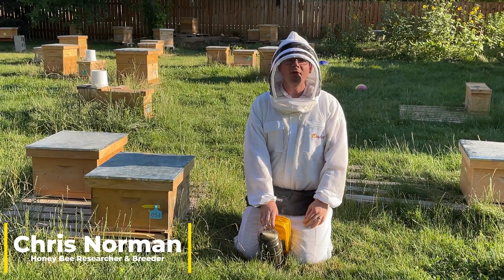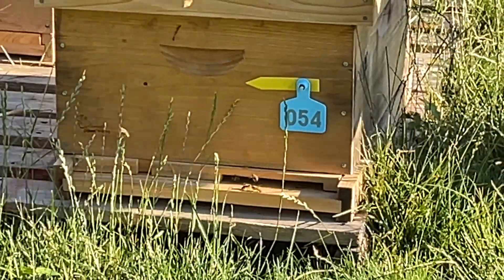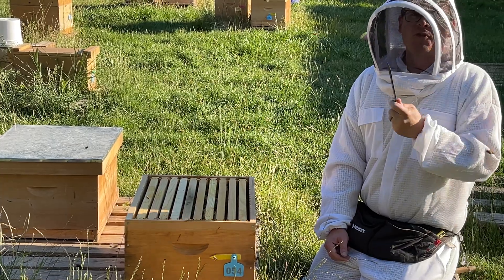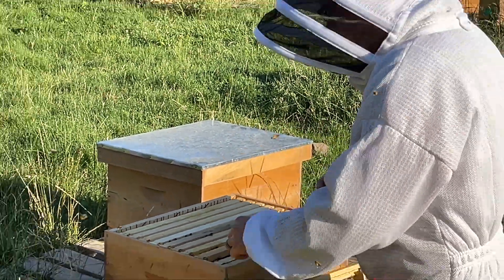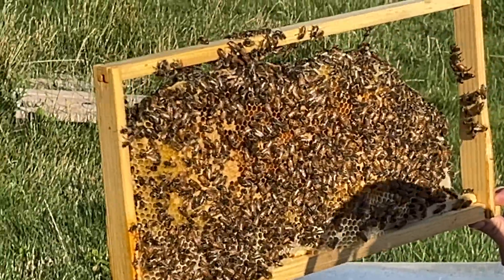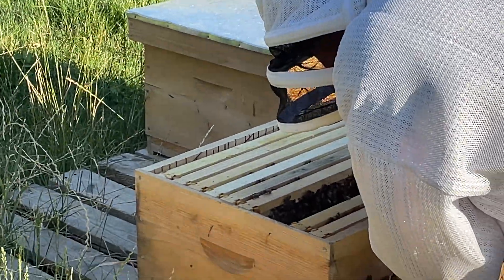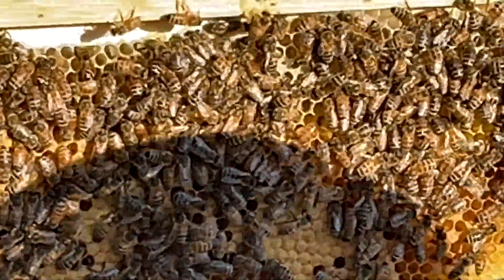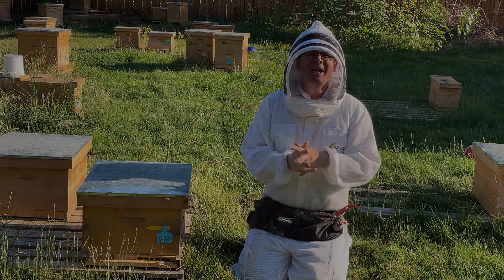Episode 15: Tips On How To Find The Queen.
In this video, we will show a few tips on how to find the queen in your colony.

Emmett Royal Honey is a beekeeping company located in Emmett, Idaho where our focus is on honey bee research and queen breeding. We also sell honey bee products and beekeeping supplies.